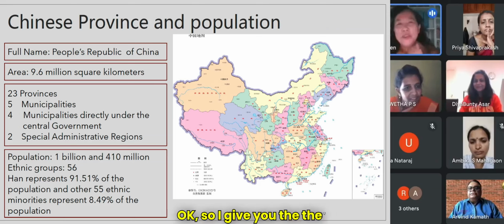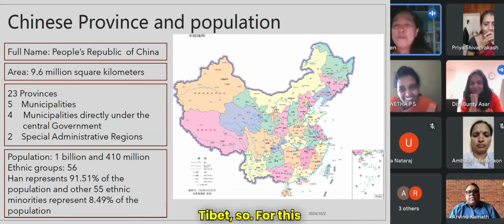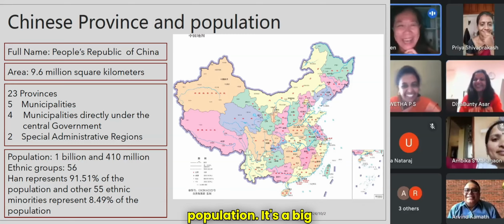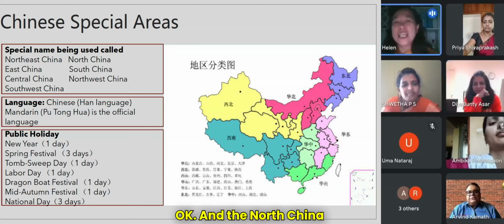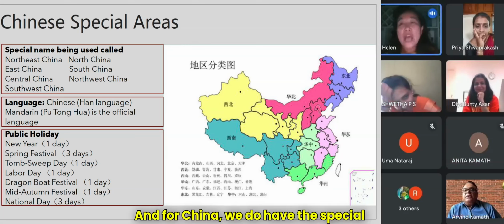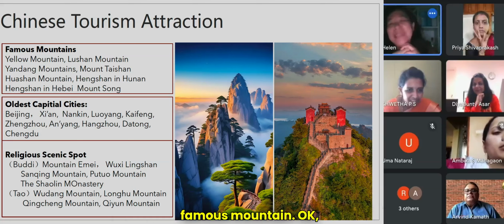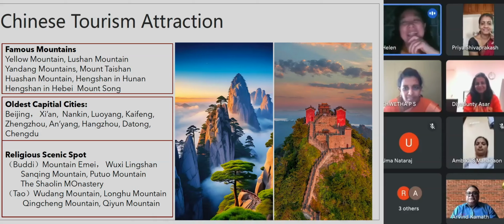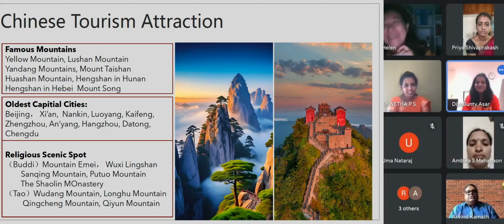Fast View of China by Helen Cheng, as part of MargaDarshak Program for Govt School Teachers - Part3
The Govt School Teachers participated in a session on "China" by Ms Helen Cheng, as part of the  "MargaDarshak Program" for Govt School Teachers. The session held on 2nd Oct 2024, covered the following topics:
◦ Historical Years
◦ Full Name
◦ Geography
◦ Government
◦ People
◦ Languages
◦ Culture
◦ Public Holidays
◦ Tourist Attractions